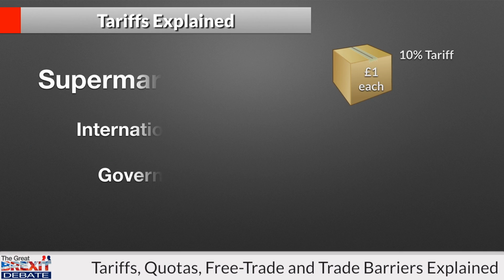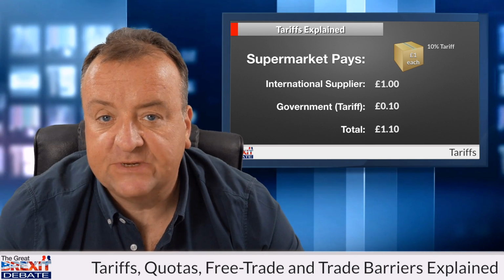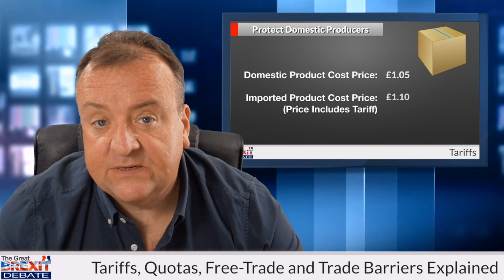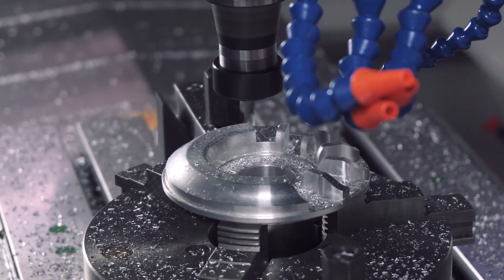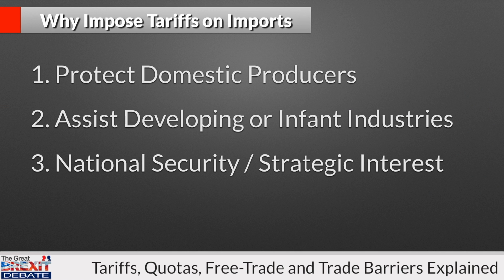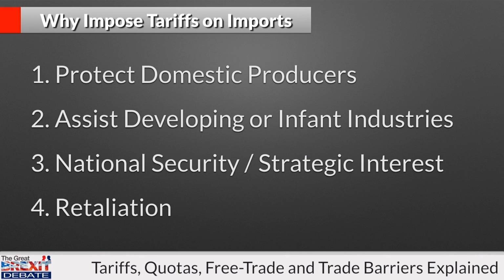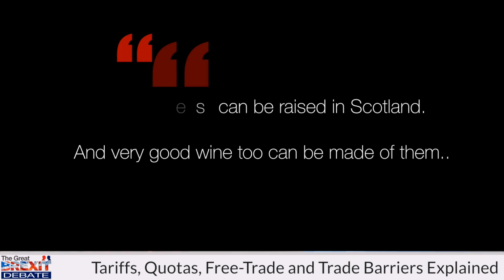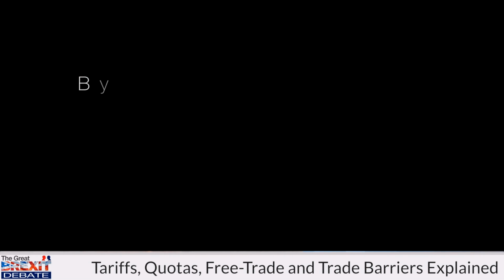Tariffs, Quotas, Free Trade and Trade Barriers Explained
What are Tariffs, Quotas and Trade Barriers? How Do they Work? And What is Free-Trade and why is it a good thing?

This video answers all those questions - which are fundamental to understanding some key elements of economics.